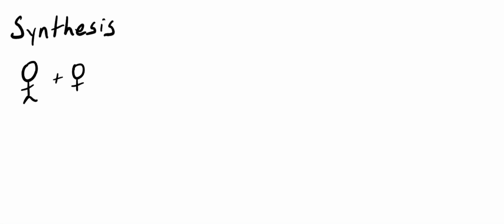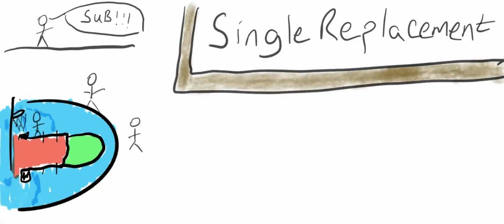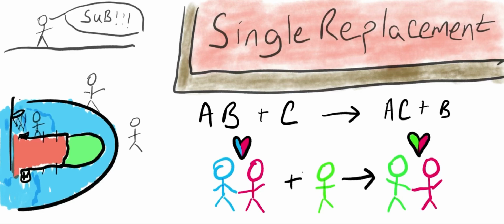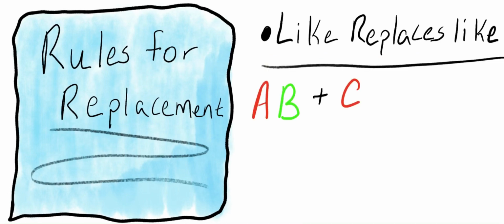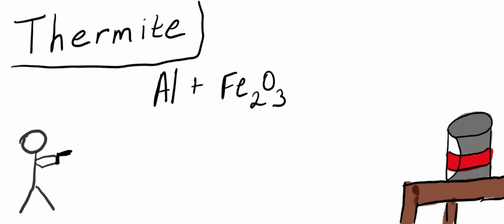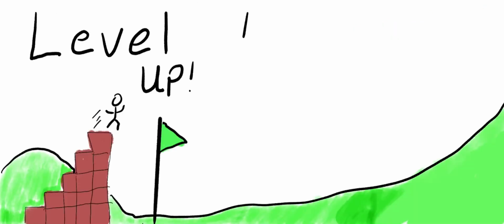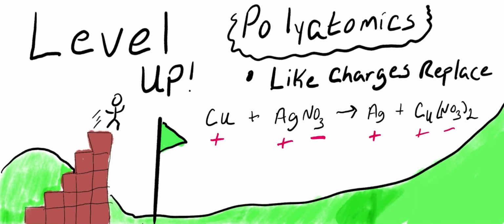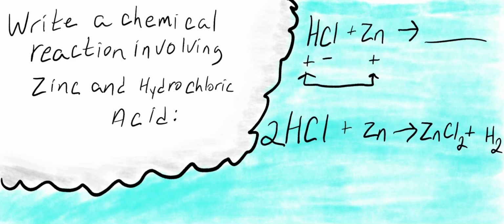Single Replacement Reactions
In this chemistry tutorial, I am going to walk you through how single replacement reactions work. I am going to show you how to recognize these types of questions or reactions along with how to work these problems. There are going to be several practice problems I am going to work through for you so that you can get an idea of what to expect for these types of reactions. I hope this helps you out and keep up the good work in the classroom.

If you are one of my students and want to continue through this unit click the “Chemical Reactions Playlist” and view the other topics we are covering. I hope this helps you out.